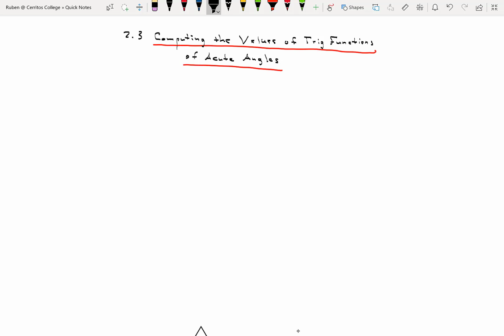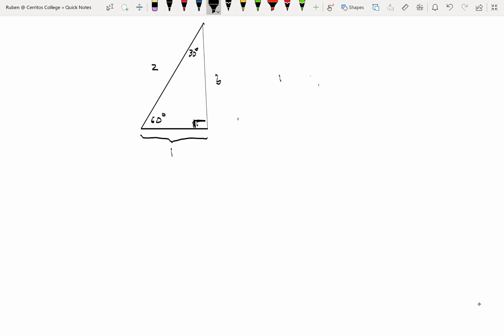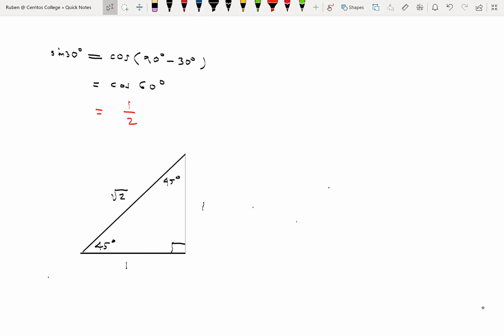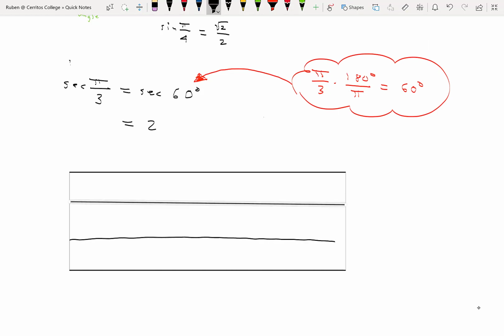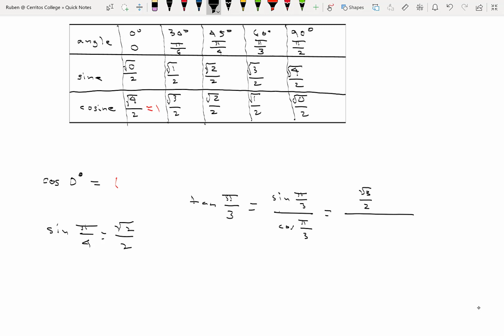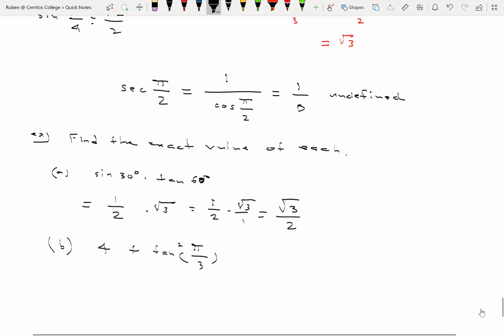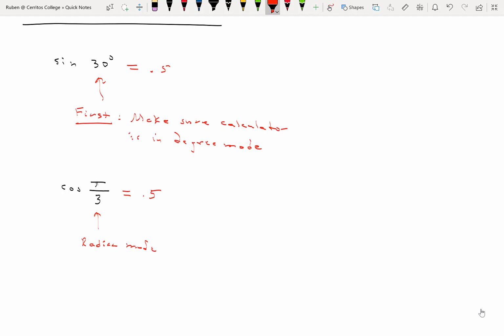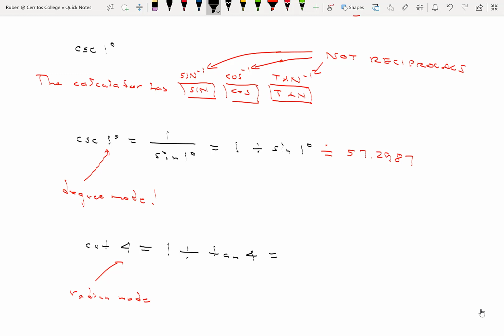math 140 lecture section 2.3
This video segment covers section 2.3:  Computing the values of Trigonometric Functions of Acute Angles